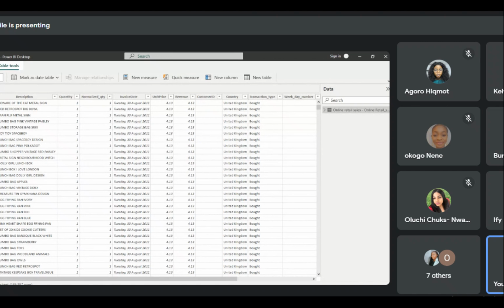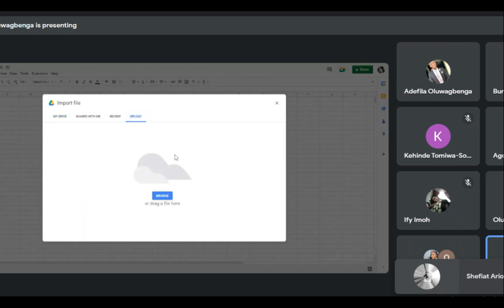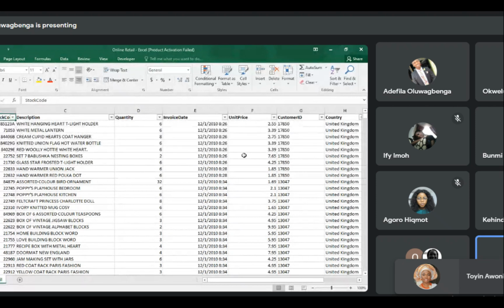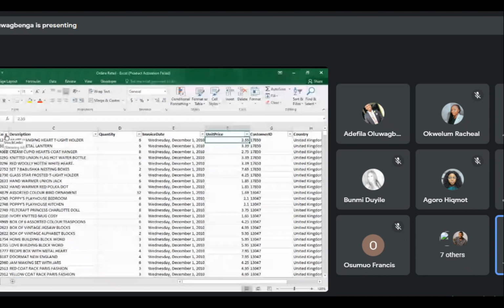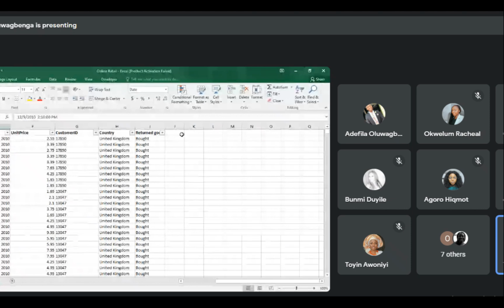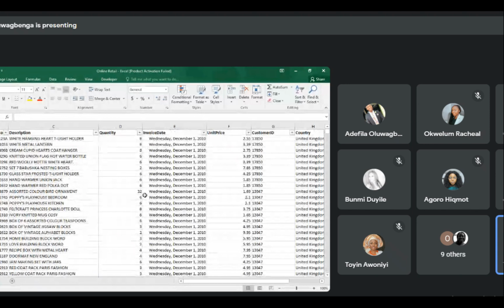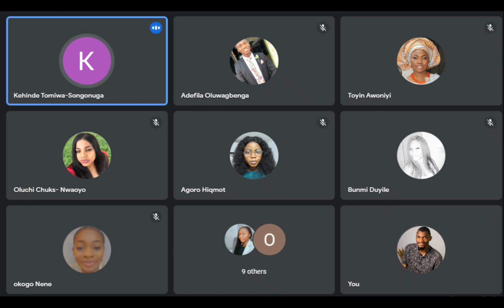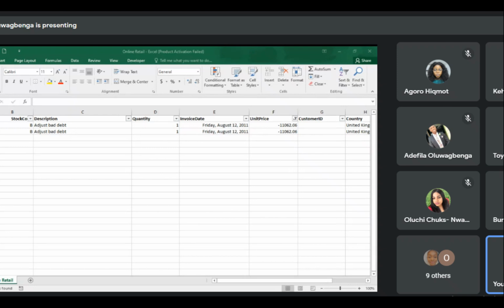Day 4 Data Cleaning On The Retail Dataset